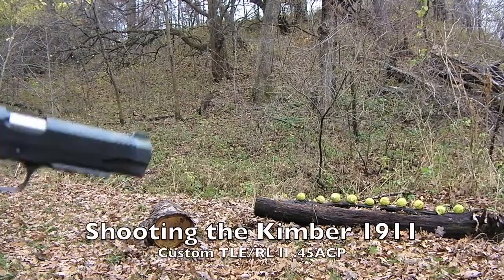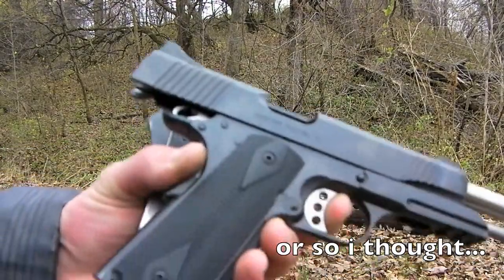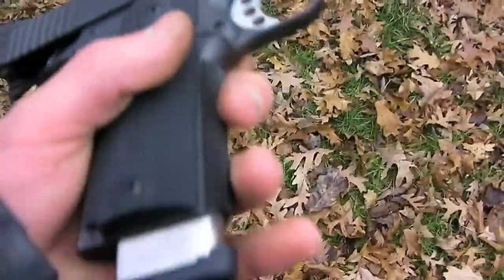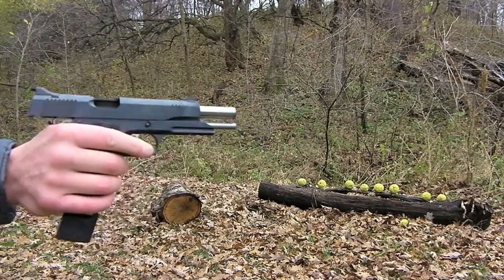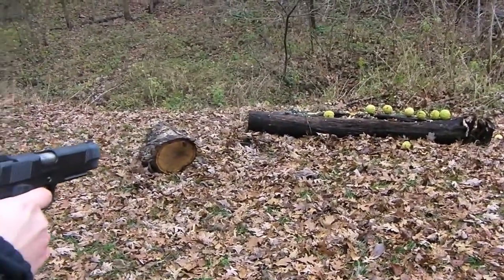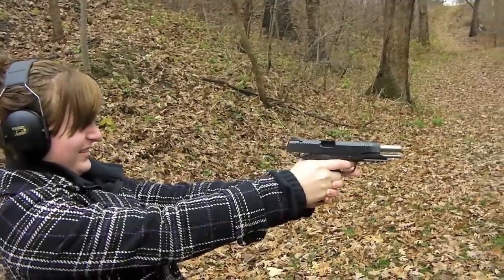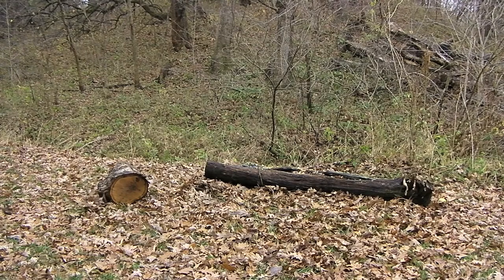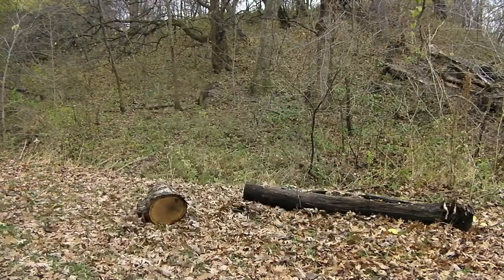Target practice with Kimber 1911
just getting some more trigger time in with the Kimber Custom TLE/RL II.  the trigger is starting to feel really good on it. as for the shit slide stop issue i ordered a Wilson Combat bullet proof slide stop with a built in bullet detent. seems to work for people with the same issue.